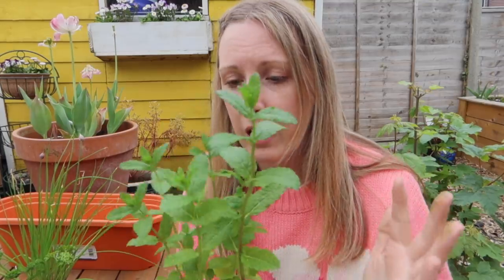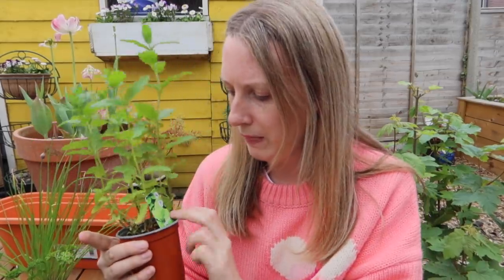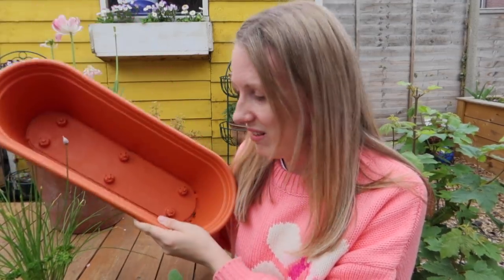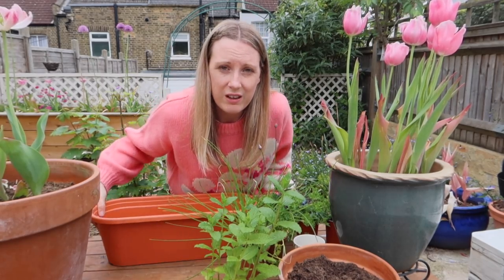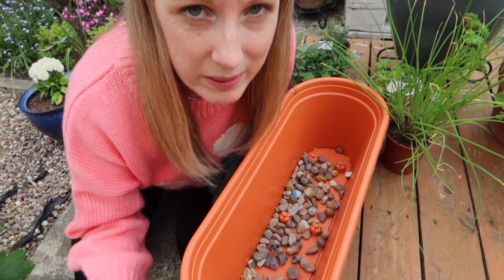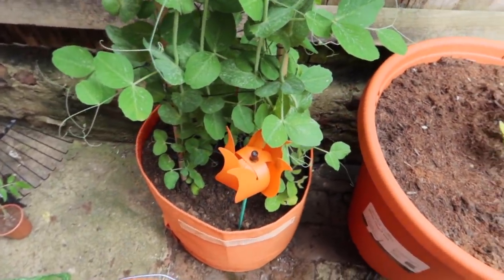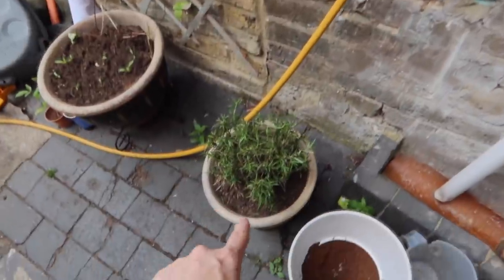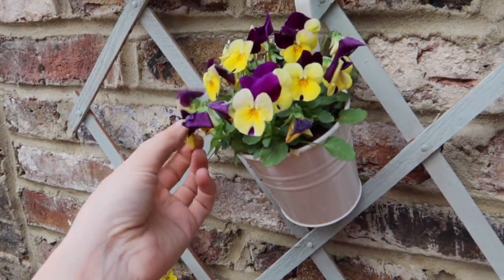MAKING A SMALL HERB GARDEN / SMALL GARDEN IDEAS / EMMA'S ALLOTMENT DIARIES